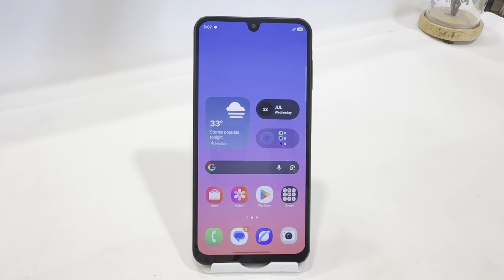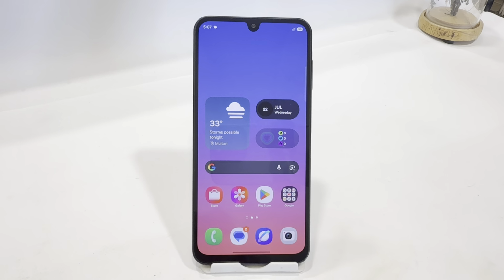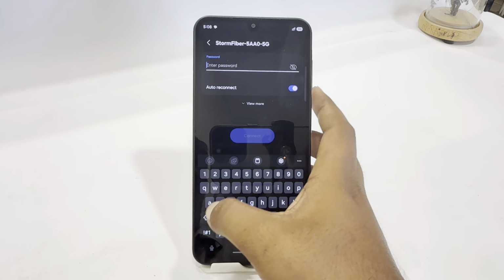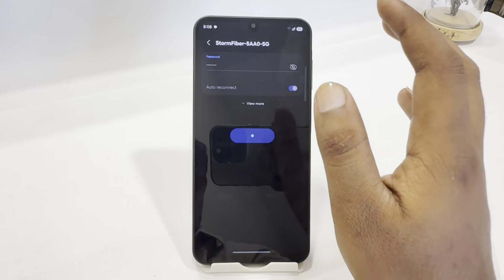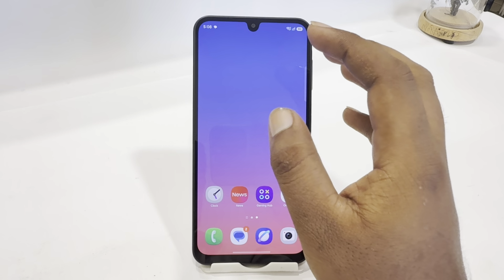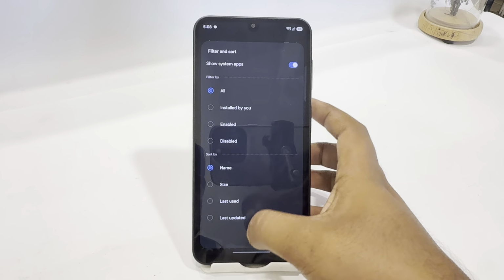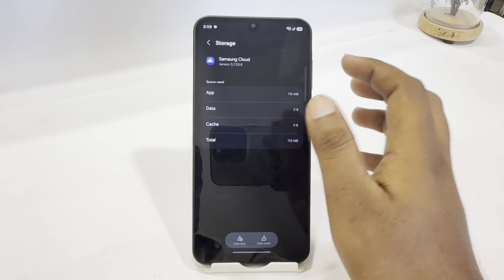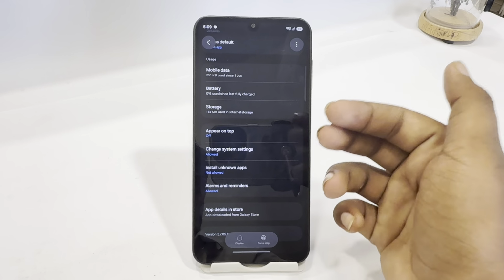Galaxy A05s Samsung Cloud Backup Failed — Real Fix That Works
Is your Samsung Cloud Backup failing on the Galaxy A05s? In this step-by-step tutorial, I'll show you the real fixes that can solve Samsung Cloud Backup errors and help you back up your important data successfully.

If you see "Backup failed," "Unable to back up data," "Sync error," or Samsung Cloud gets stuck while creating a backup, these troubleshooting steps can help.

📱 In this video, you'll learn how to fix:

Galaxy A05s Samsung Cloud Backup failed error
Samsung Cloud not syncing
Backup stuck or incomplete
Storage and account-related backup issues
Samsung Cloud connection problems

✅ Solutions Covered:

Make sure you have enough Samsung Cloud storage
Verify your Samsung Account login
Clear Samsung Cloud app cache
Update your Galaxy A05s software
Restart and retry the backup process
Reset sync settings if needed

This guide is helpful for Samsung Galaxy A05s users facing backup and cloud sync problems on Android and One UI.

👍 If this video helped you:

Turn on notifications for future Android fixes